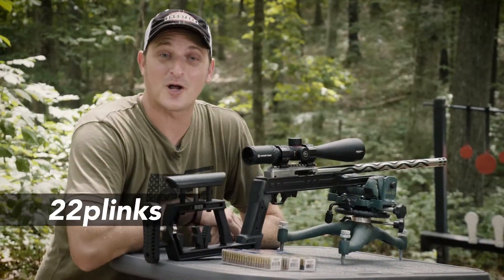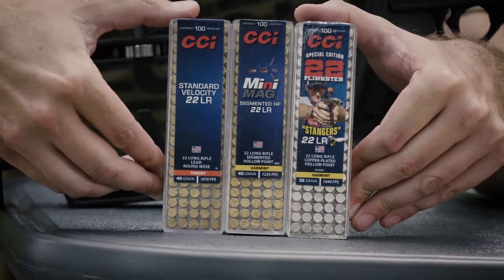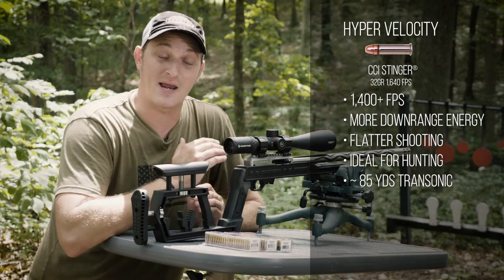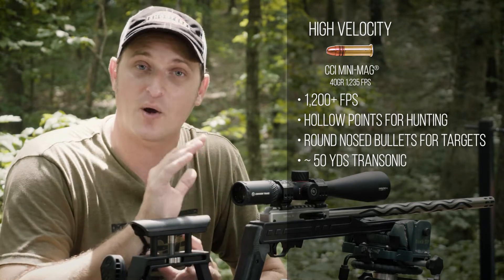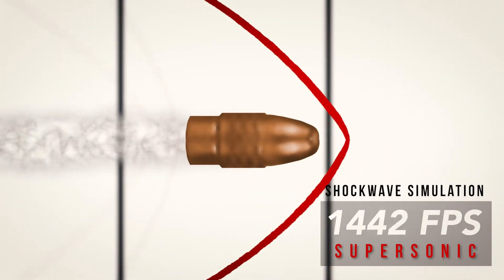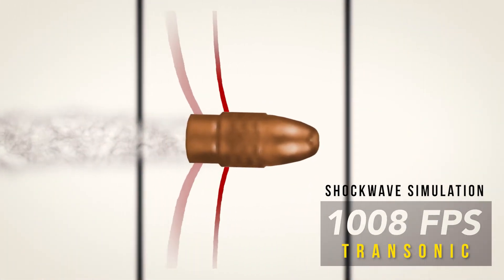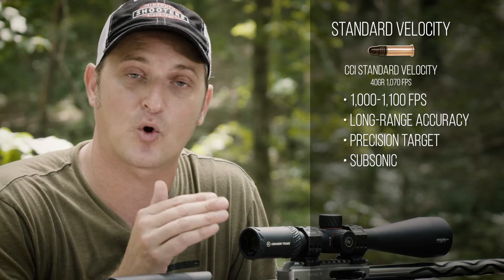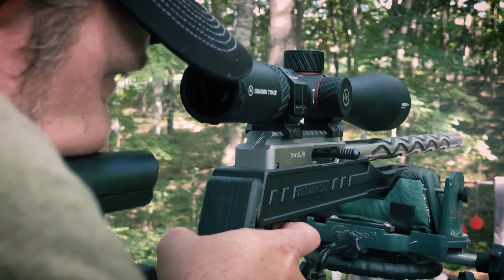Speed Zones | Velocity Breakdown with 22plinkster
A rimfire round’s velocity plays a huge role in how it performs and what tasks it’s best suited to. CCI ambassador 22plinkster breaks down the three primary velocity ranges and explains where they shine.